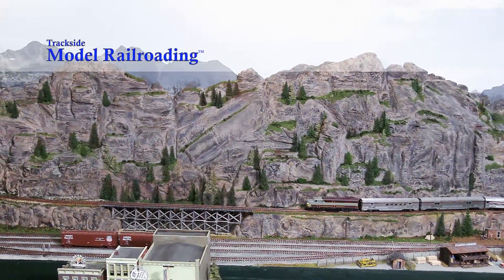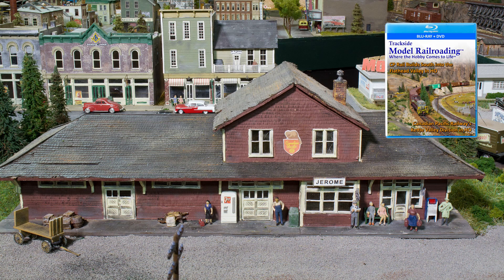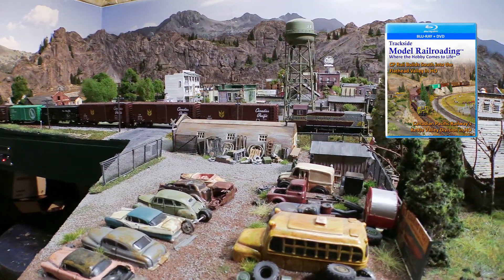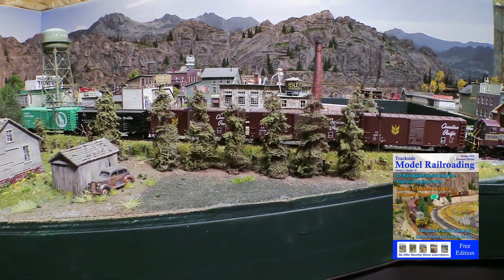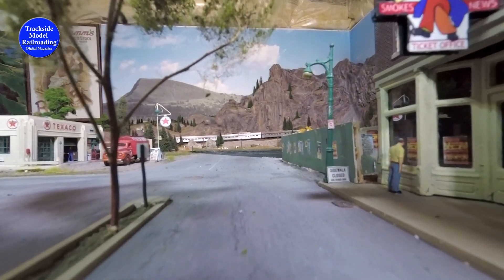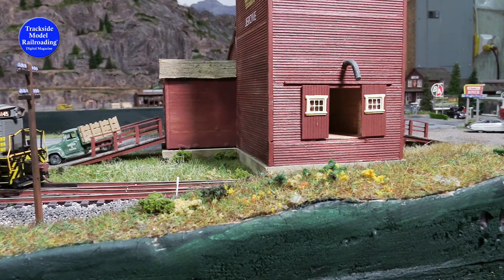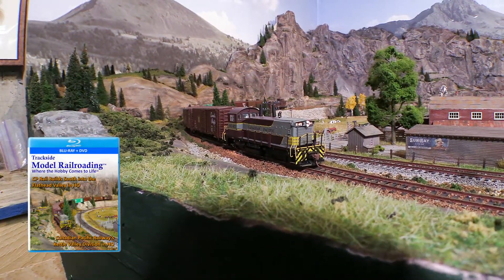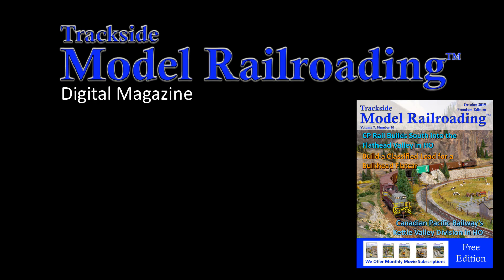Gerry Yurkoski's Small Room Layout, Flathead Valley Branch of CP Rail by Trackside Model Railroading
Flathead Valley Branch of CP Rail in HO Scale

Gerry Yurkoski models a "what if" version of a Canadian Pacific Railway branch line. The line is in the southeastern Kootenay Region of B.C., in the Flathead Valley. You'll enjoy the creative history behind construction of the branch line and how the town of Jerome was founded along it. Gerry's artistic scenes are sure to inspire your own creativity: the town is intricately detailed. You'll see CP Rail trains hauling trains through the valley and enjoy the impressive Rocky Mountain skyline behind the town. We share lots of photos, the article about the mythical history and about the layout's construction, a brief interview with Gerry, and a cab ride around the layout.